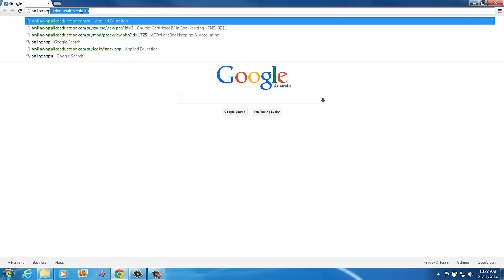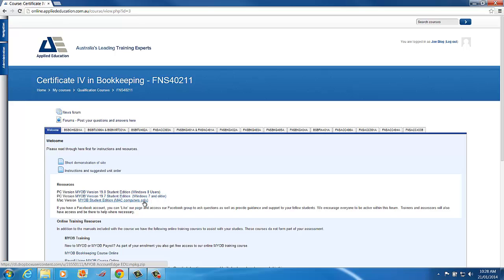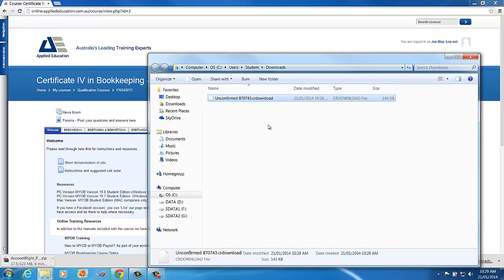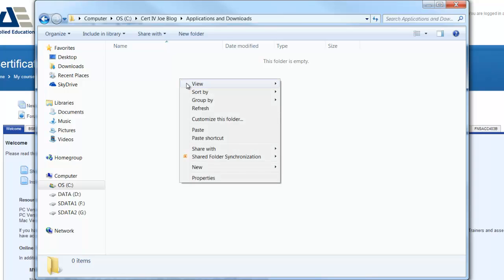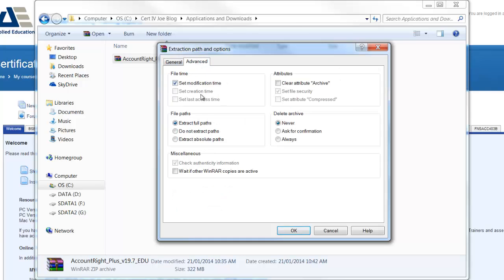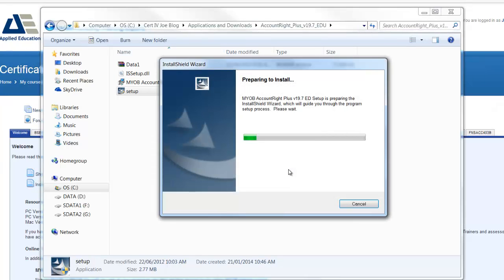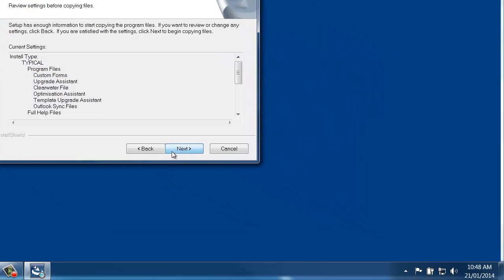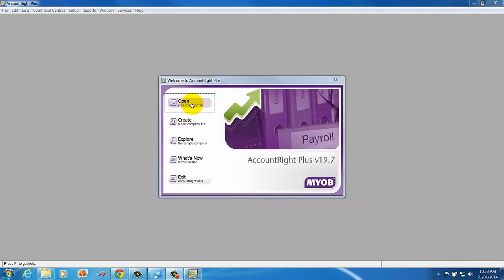How to install MYOB Student Version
Certificate IV in Bookkeeping and Diploma of Accounting Students - How to install MYOB Student Version.